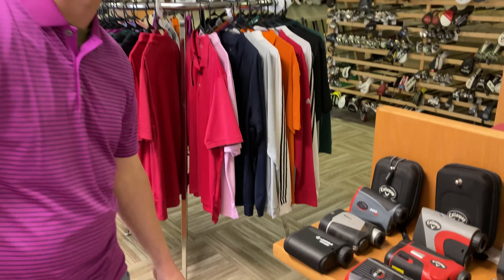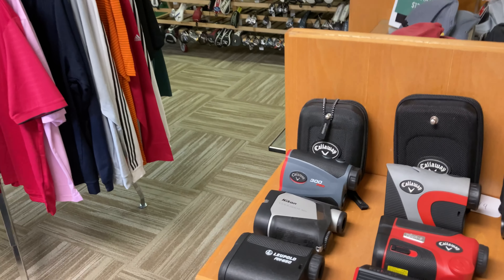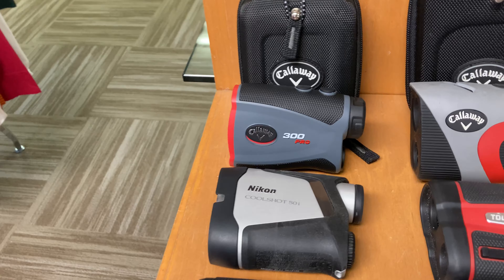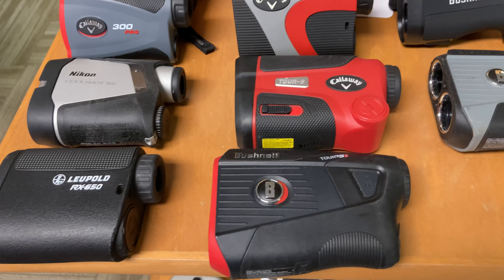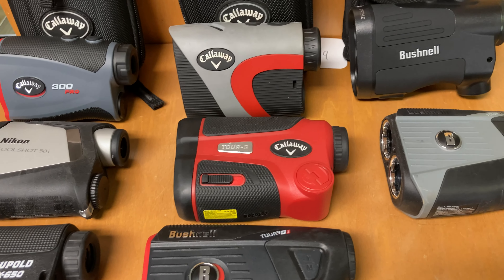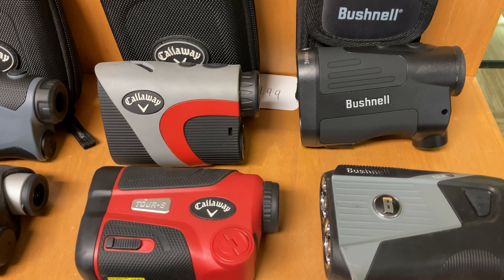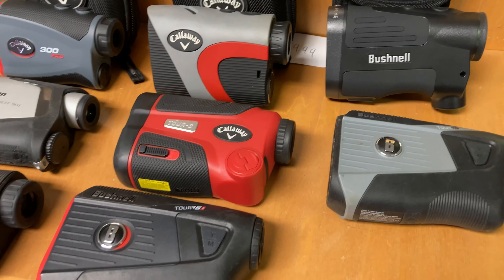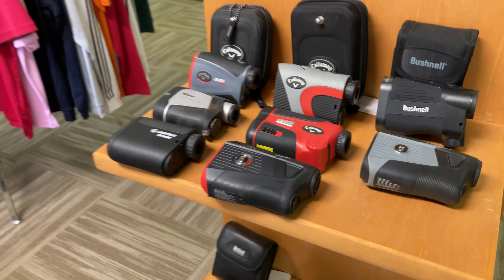Looking for a rangefinder increase your accuracy? | Weekly Store Update